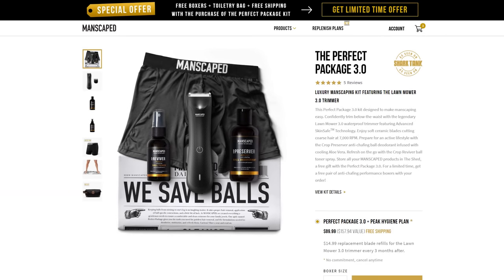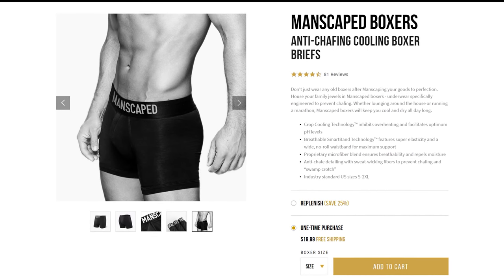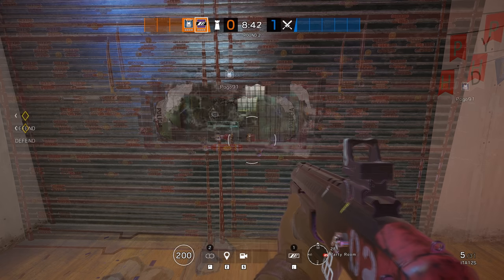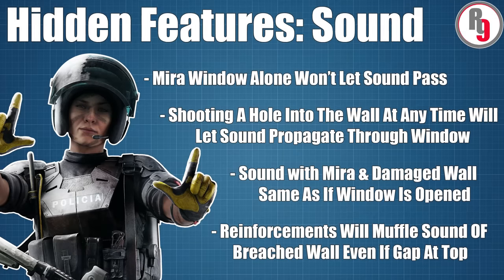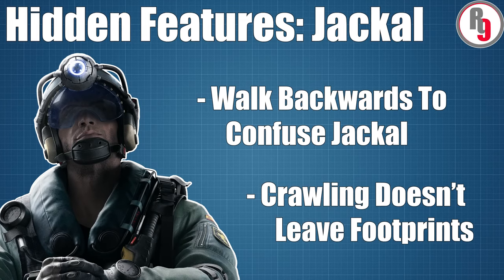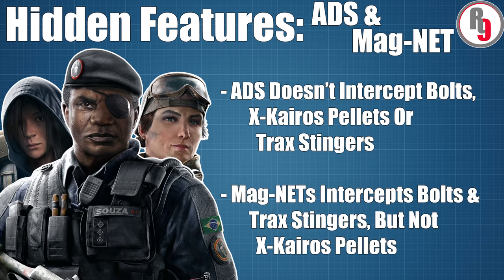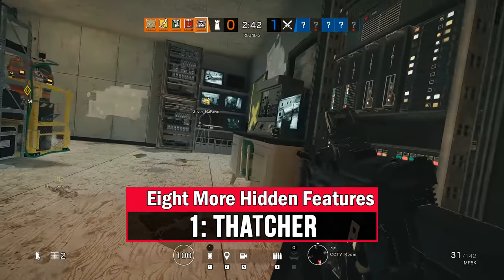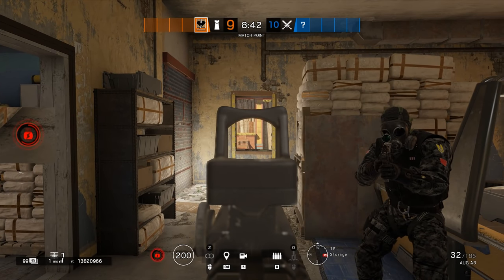Eight More Hidden Abilities and Tricks - Rainbow Six: Siege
Rainbow Six: Siege is a game packed with hidden features and abilities! We go over another eight of these secrets covering sound, movement speed aswell as some quirks concerning Mira, Jackal, Kali, Thatcher, Mute, Echo, Wamai and Jäger! Do you know all of them? Find out in this video!

01:54 - Sound Propagation
04:01 - Jackal
04:45 - Echo
05:33 - Wamai & Jäger Inconsistencies
06:06 - Movement Speed (When does weapon swapping make sense?)
10:06 - Mute Jammer Effects & Inconsistencies
13:39 - Kali Gun Exceptions
14:44 - Thatcher Effects

More Rogue-9!